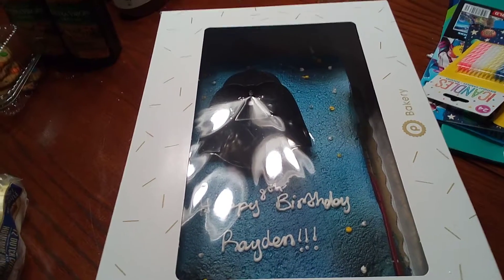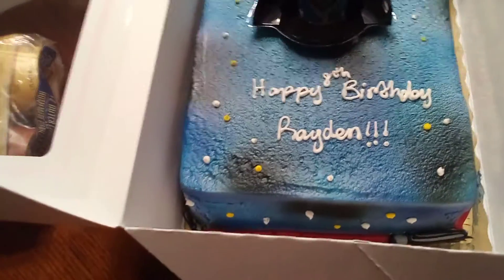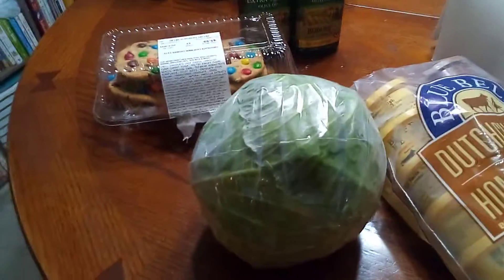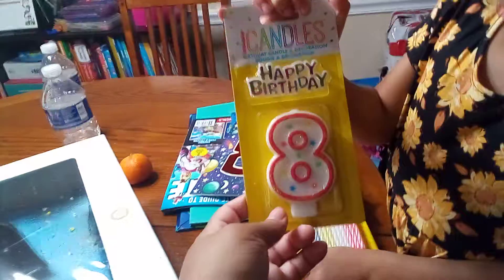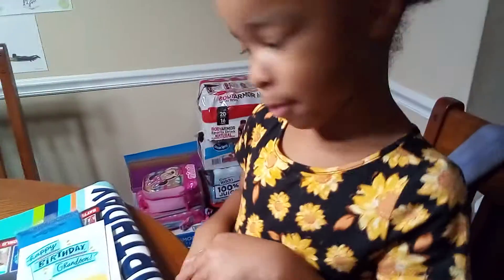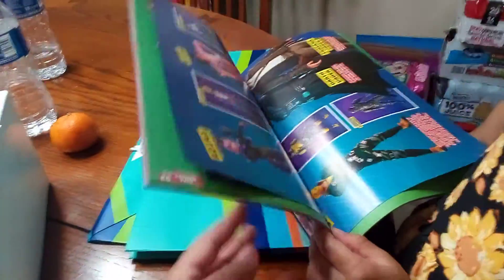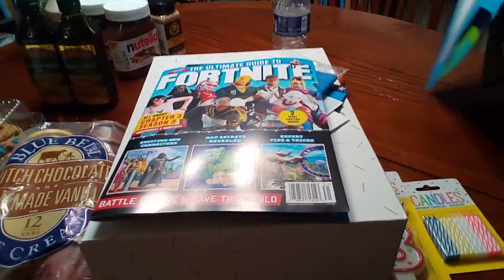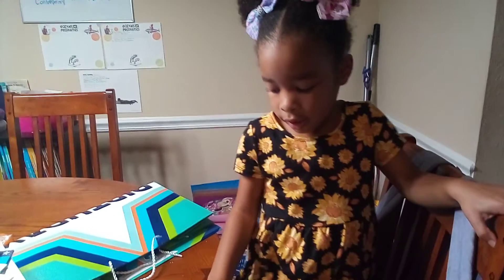STARS WARS BIRTHDAY CAKE | DARTH VADER